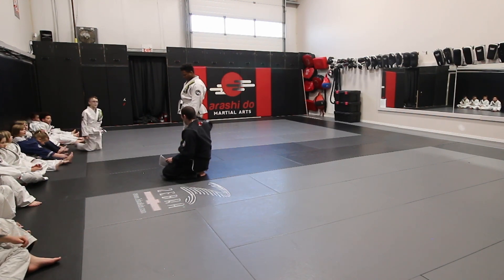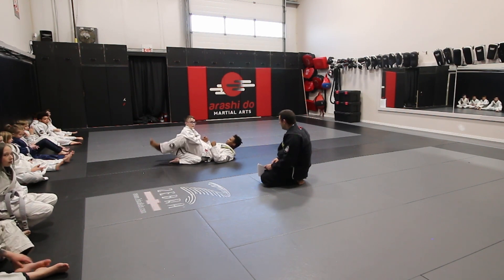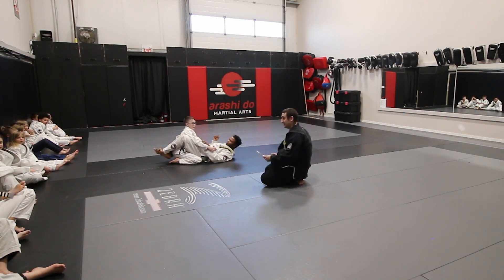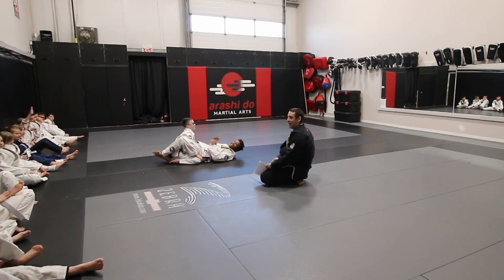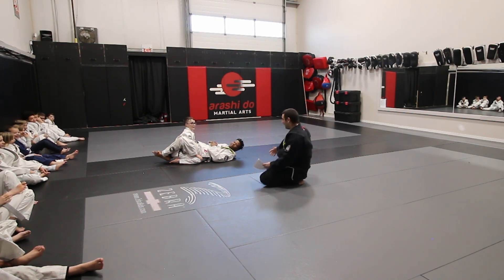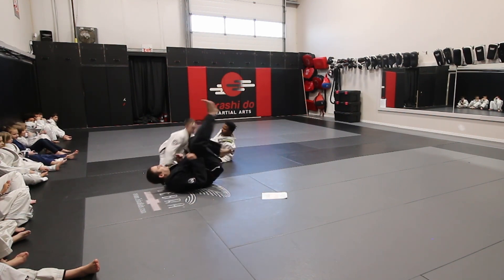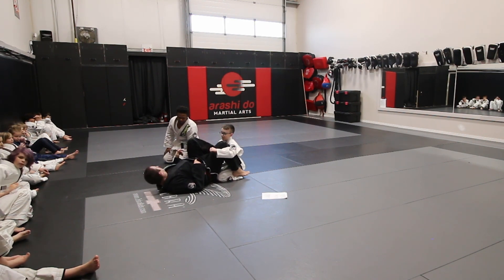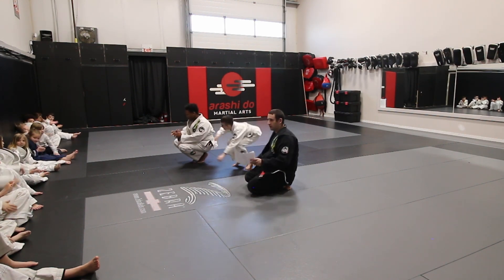Defending Punches from on your back - How to teach to Kids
Here Renshi Ken goes through how to teach Progressive Inside Guard #1, also known at defending against punches on your back. This is how Renshi Ken teaches this self defense to Kids